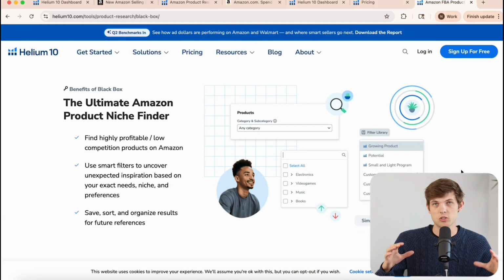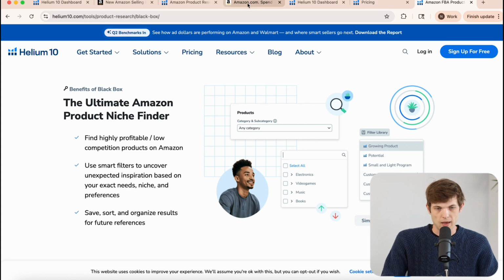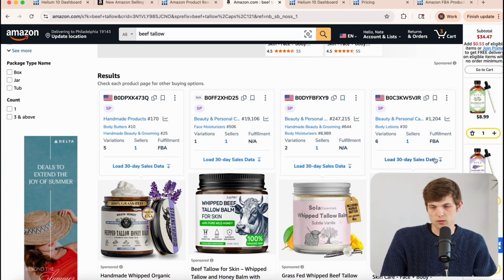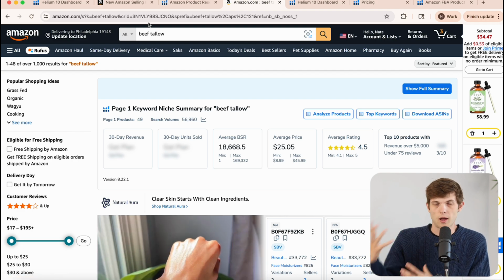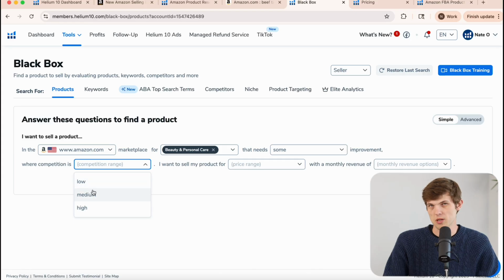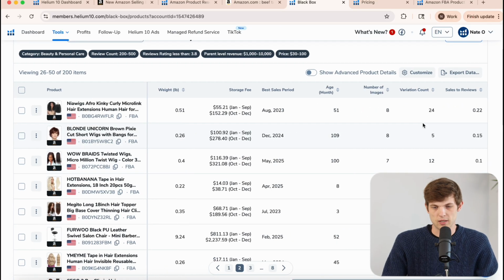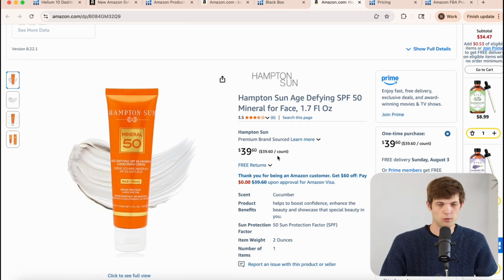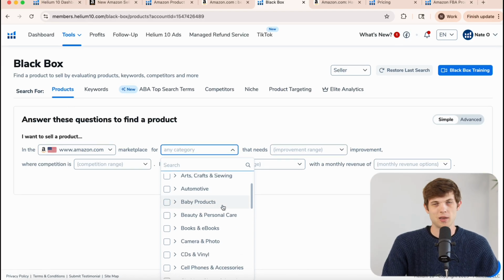Amazon FBA Product Research: Find High-Demand Products with Data (Part 2)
You've brainstormed your product ideas (from Part 1)—now it's time to put them to the ultimate test! Product research is 90% data validation, and this video is Part 2 of our guide, showing you exactly how to use professional tools to confirm that your idea is a profitable winner.